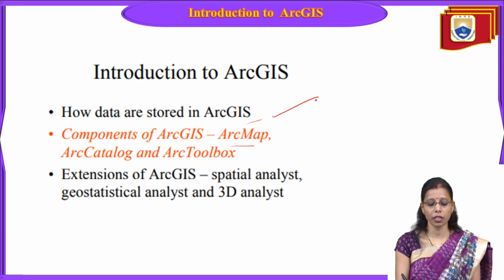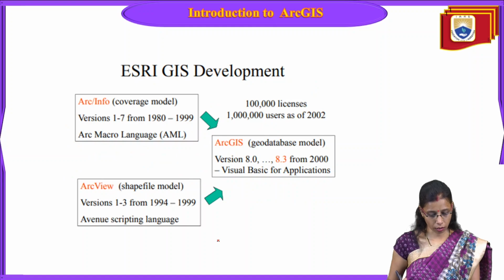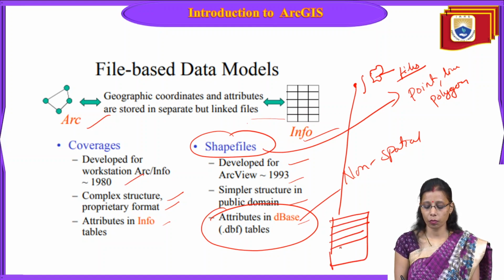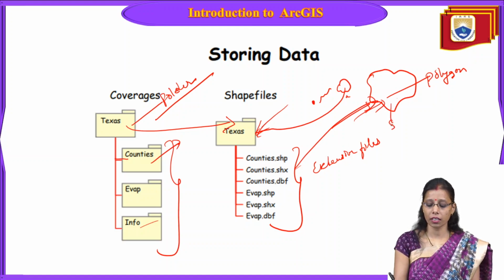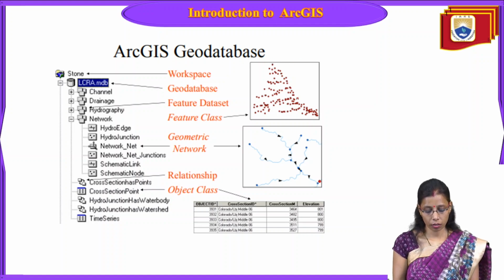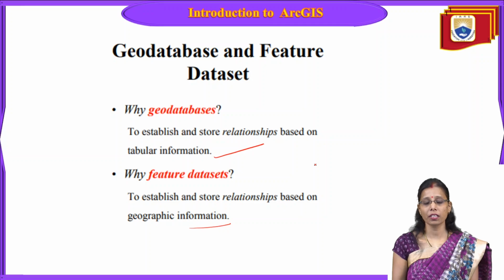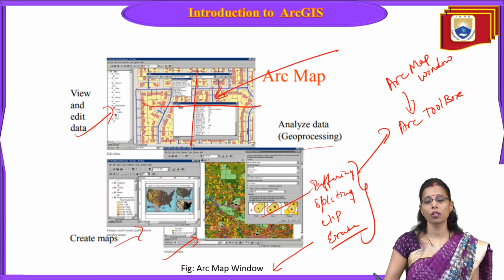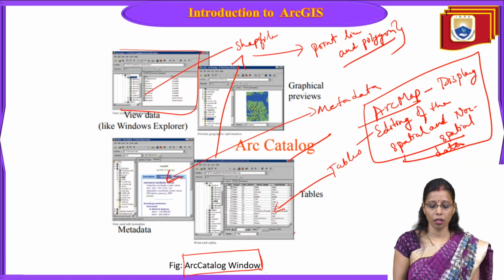Introduction to ArcGIS by Dr. Kavita Singh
Introduction to ArcGIS by Dr. Kavita Singh | IARE

Telangana, India.